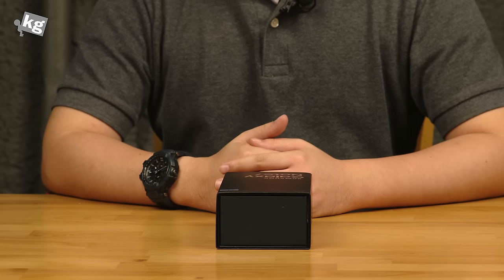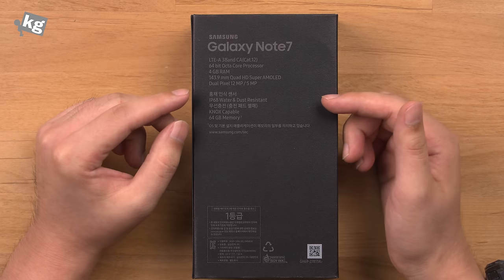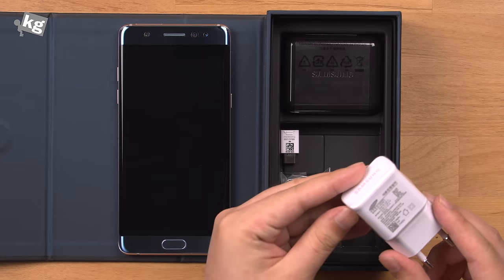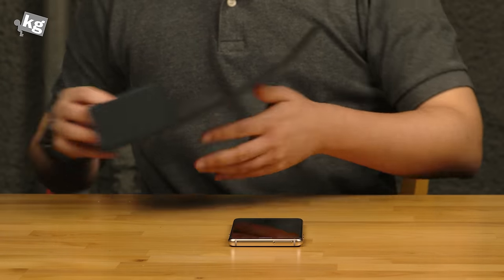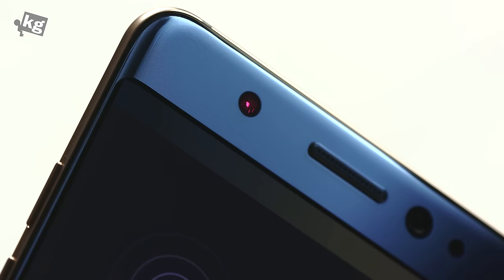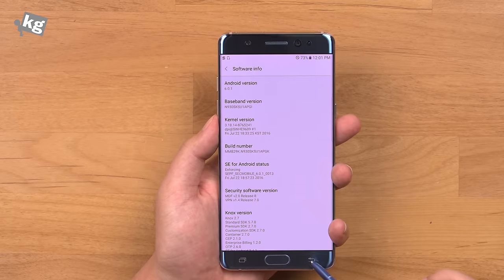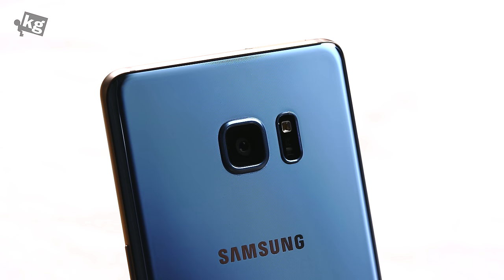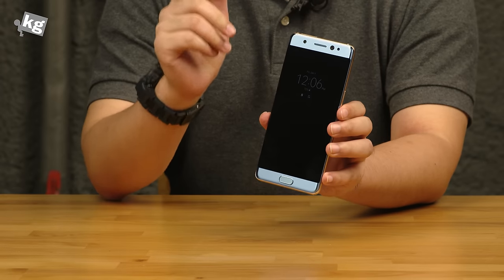Samsung Galaxy Note7 Unboxing [4K]